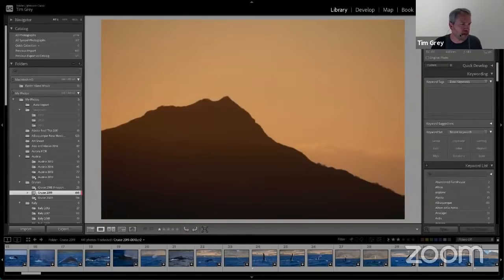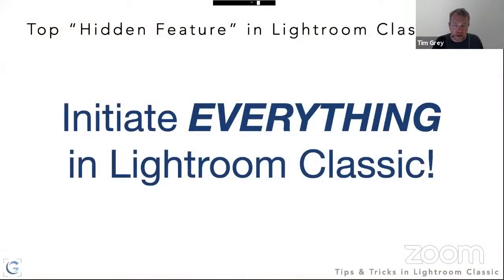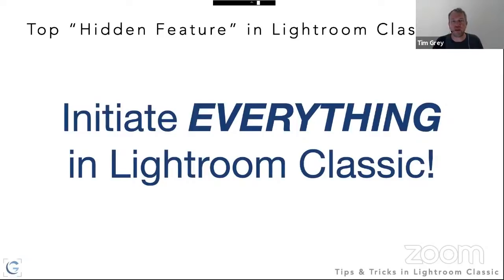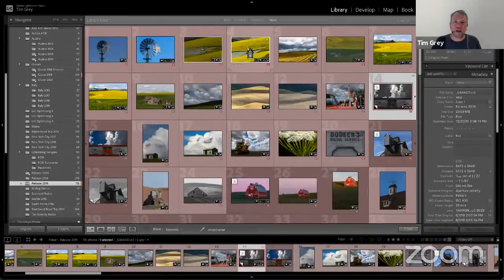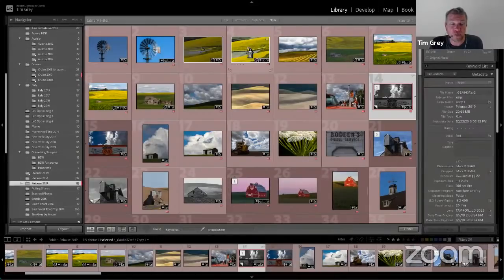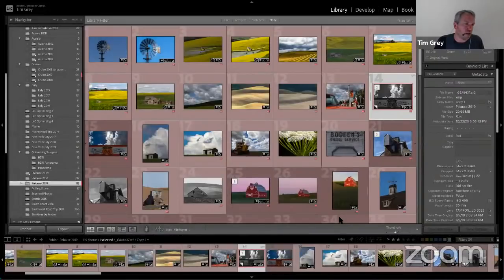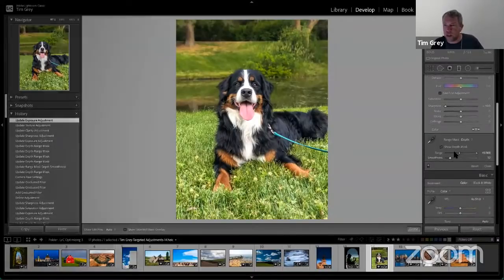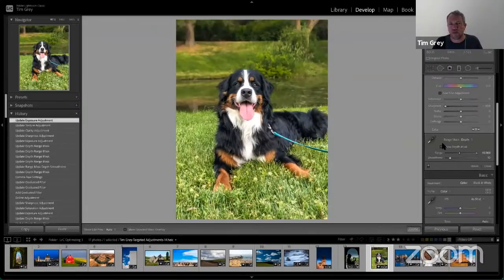Tips & Tricks You Didn't Know About in Adobe Lightroom Classic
Think you know the ins and outs of Adobe Lightroom? Tune in as photographer Tim Grey shows you some tips and tricks you weren't aware of in Lightroom that will help you enhance your photography. *Note - This session will only be on Adobe Lightroom Classic and not the cloud based version of Lightroom*

0:00 Please Stand By!
0:29 Introduction
2:50 The Top "Hidden Feature"
5:20 Tips and Tricks
54:13 Q&A